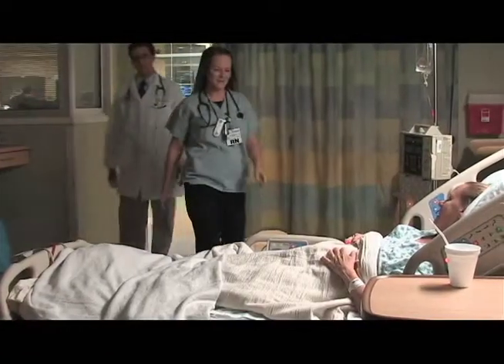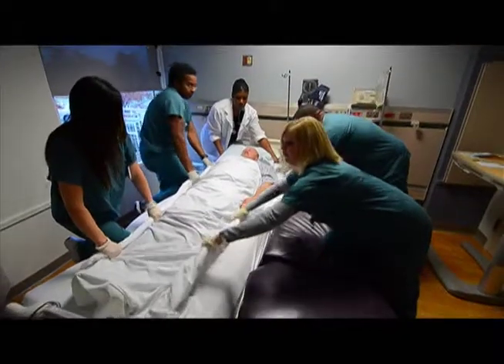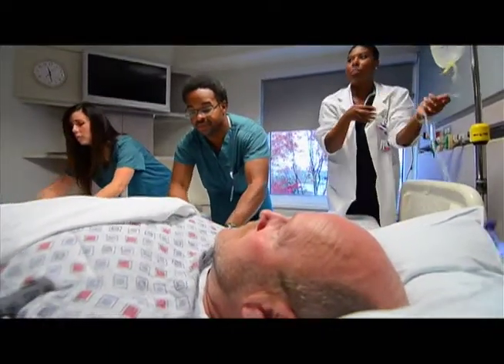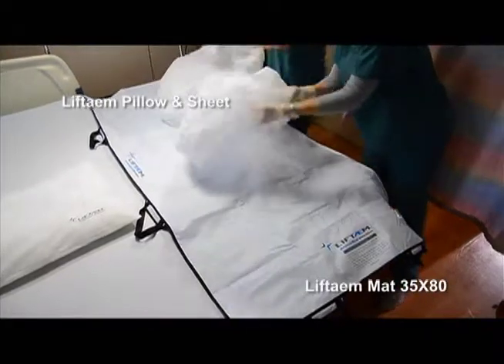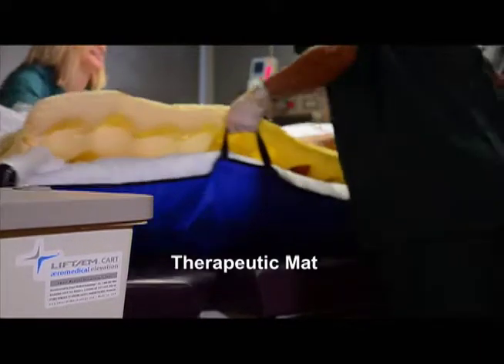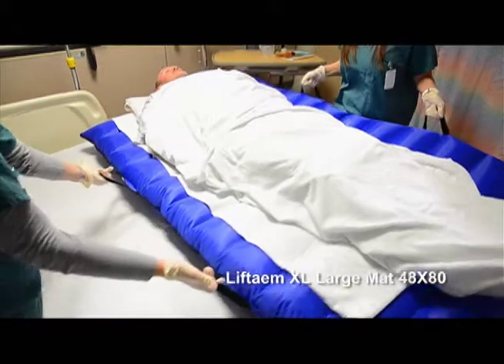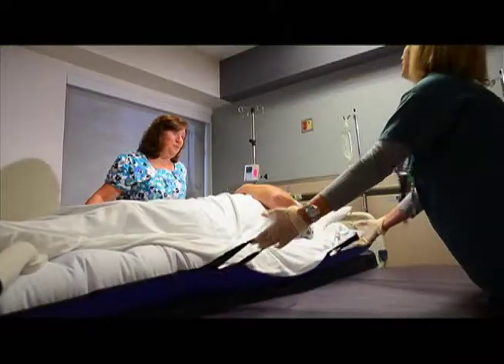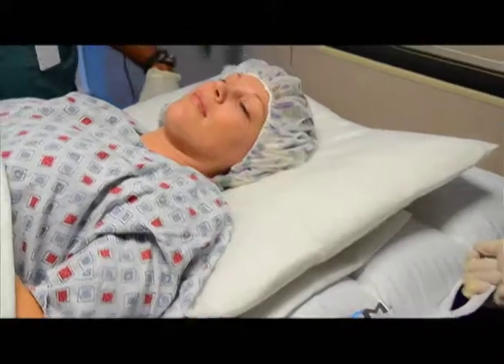Health Briefs TV Highlights Smart Medical Technology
Health Briefs covers the most relevant information about what is new in the health and medical fields. It shares insights from leaders in their fields, shares interviews with viewers from the movers and shakers, and presents it all in a convenient format on most cable television networks.

Learn more about Health Briefs TV on any one of the sites below.

Producers:  Marti Glass, Angelo Ferraro, Dave Corvair, Melissa Leibowitz, Andrew Mazza and Rob Marshall